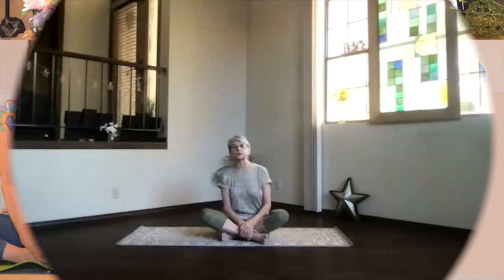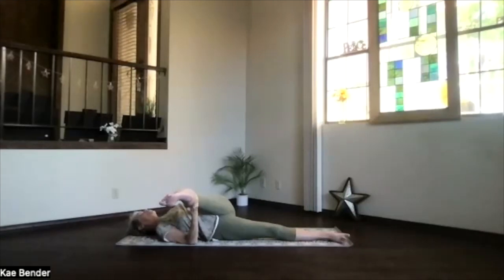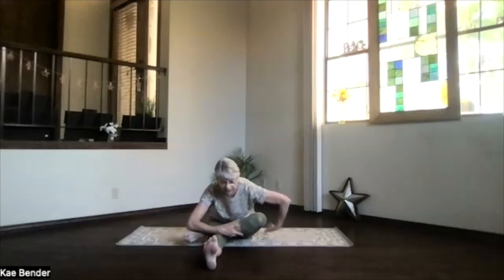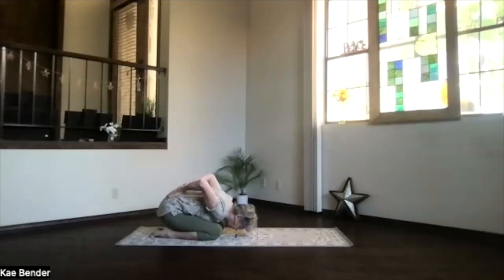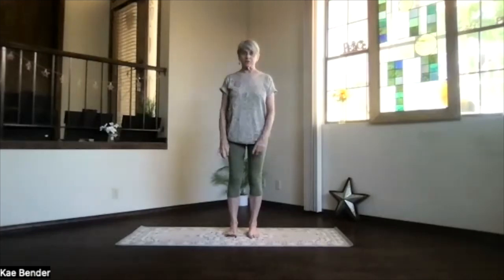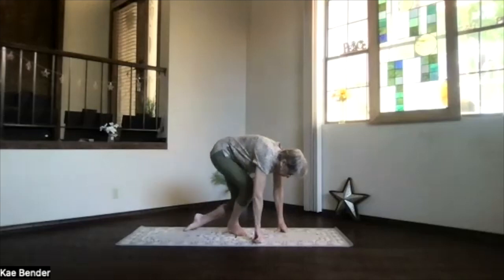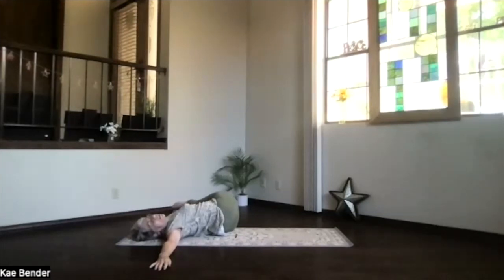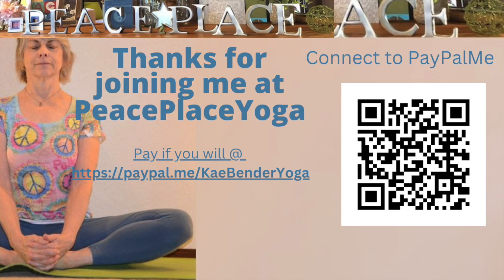Glutes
This session features variations on the "Figure-4" practice to stretch out tight glutes. (We often get tight glutes from sitting around too much.)